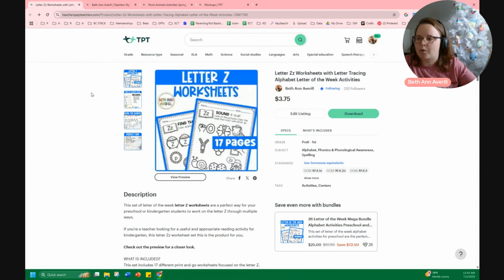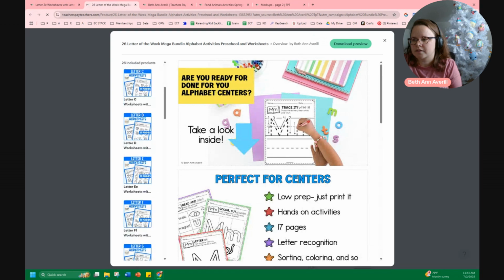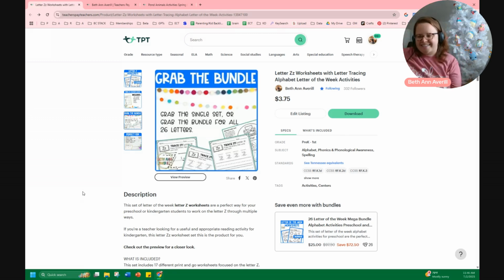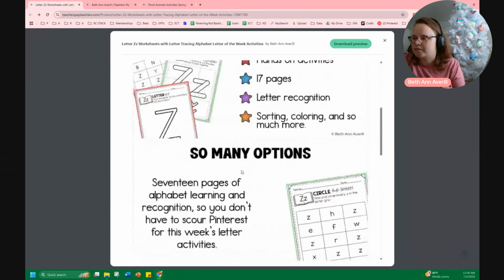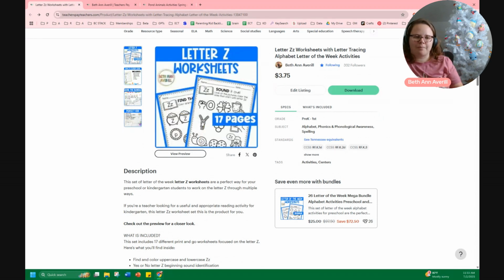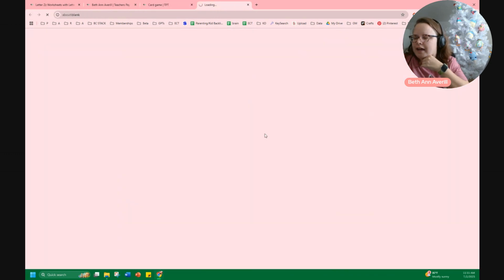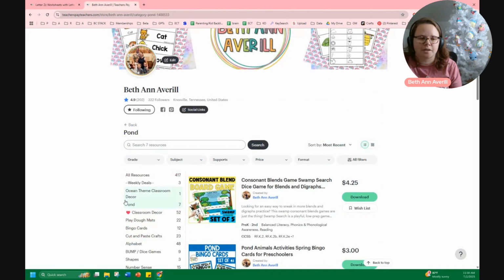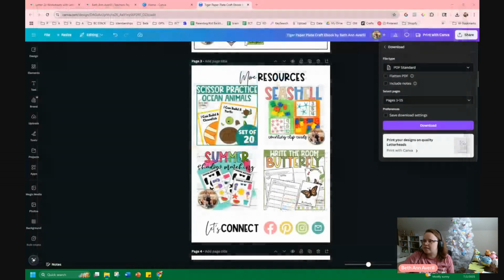What to Show in Your TpT Thumbnails & Previews (So Teachers Actually Buy)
You’ve nailed your TpT cover image YAY! But now you’re stuck on your thumbnails and preview file . . .

What should you actually show? How many pages is too many? Do mockups matter? Should you watermark everything?

I got you, friend.

In this follow-up to my cover image tutorial, we’re diving into the world of TpT thumbnails and previews. I’ll walk you through exactly what buyers want to see before they hit that “Add to Cart” button.

Inside you’ll learn:

✨ What to show in your thumbnails to boost clicks
✨ How to create a high-converting preview file
✨ Mistakes to avoid (blurry screenshots, I’m lookin’ at you)
✨ How to keep it simple with Canva (yes, even if you’re not techy)
✨ Why your preview might matter more than your cover!

💡 Want more product creation tutorials and tips like this?

➡️ Need done-for-you thumbnails and preview templates? They’re in the membership